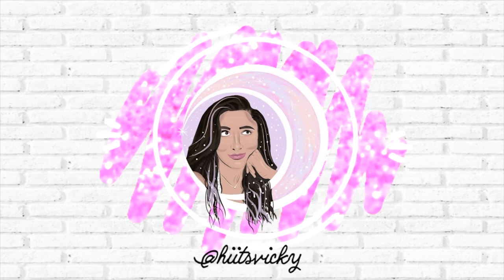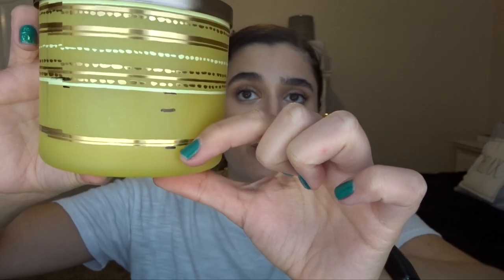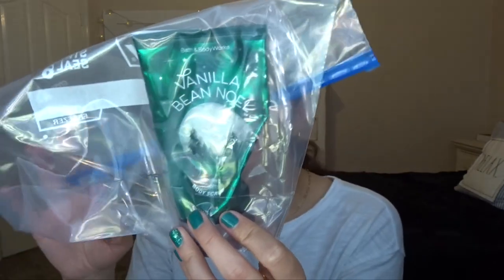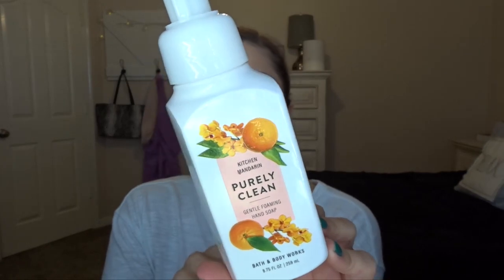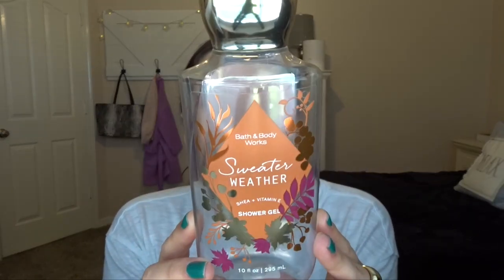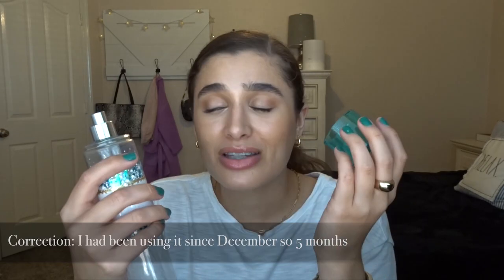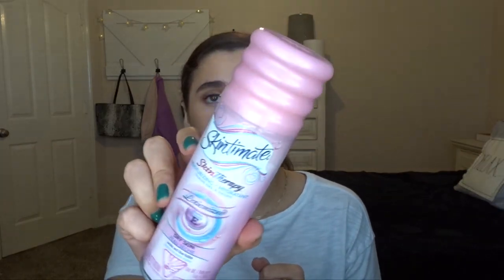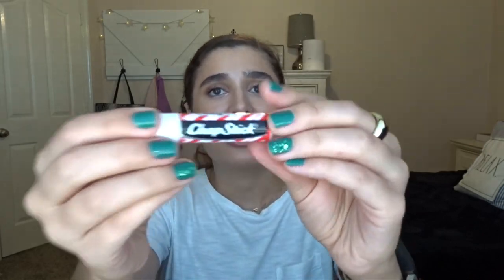APRIL EMPTIES | BATH & BODY WORKS, MAKEUP, SKINCARE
Hi everybody! Today I’m bringing you my empties from the month of April. Hope you enjoy!

Nail polish I’m wearing: Essence Nail Polish in Island Hopping